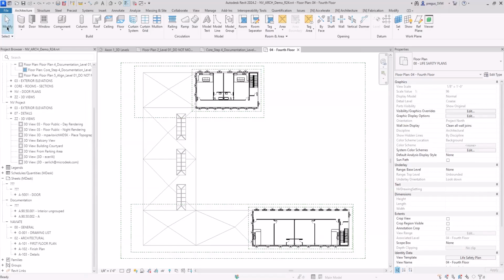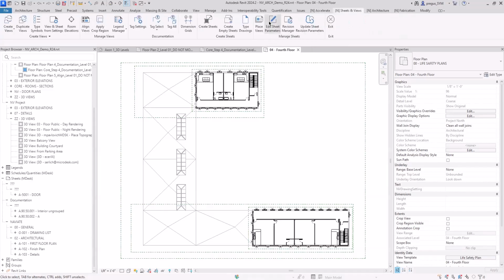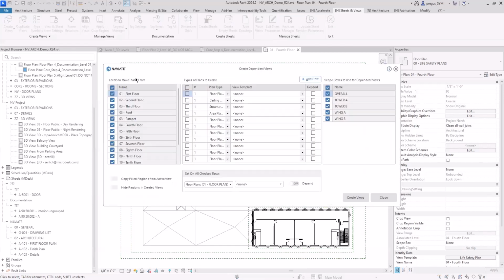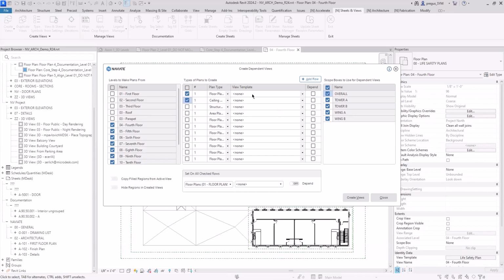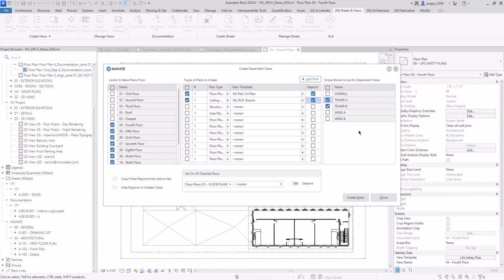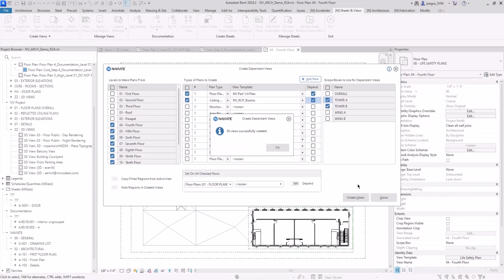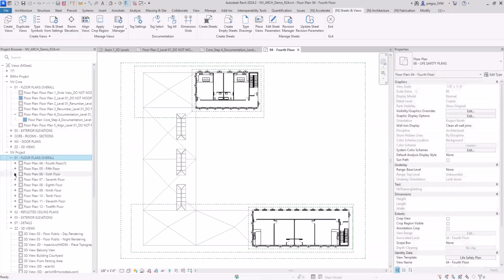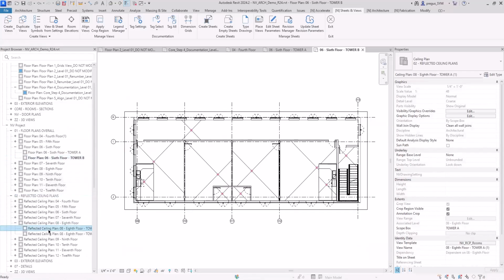Create Views in Naviate Accelerate - Naviate for Revit feature of the week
Streamline your workflow with the Create Views command in Naviate Accelerate! Quickly set levels, plan types, templates, and scope boxes to generate multiple views in just a few clicks. Save time and keep your projects organized. 🚀

- Easily create floor plans, RCPs, and dependent views.
- Automatically associate view templates for consistency.
- Generate dozens of views in seconds with just one command.

Time stamps:
0:00 - 0:25 Navigate to the Sheets and Views menu, then click the dropdown under Create Views.

0:32 - 1:25 You can select levels, plan types (e.g., floor plans, RCPS), associate view templates, mark views as dependent, and select scope boxes for dependent views.

1:25 - 2:01 After setting up, clicking Create Views generates the views.